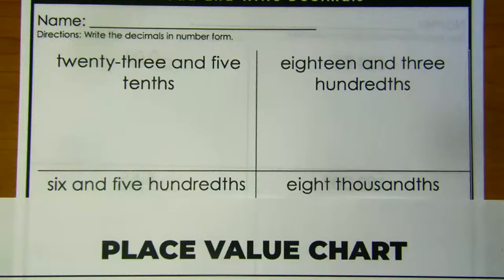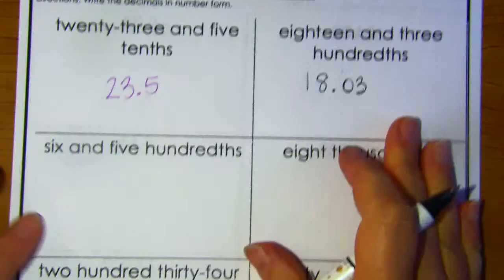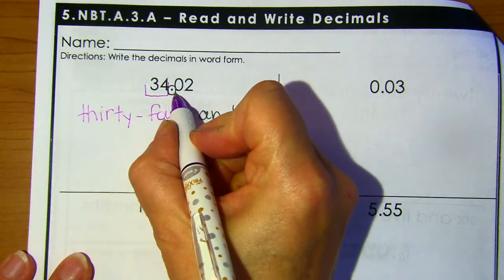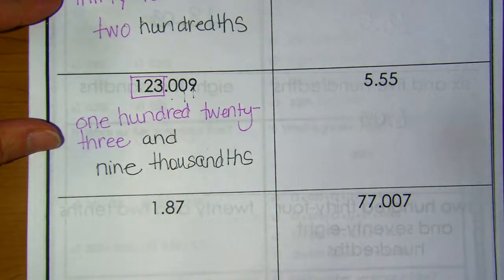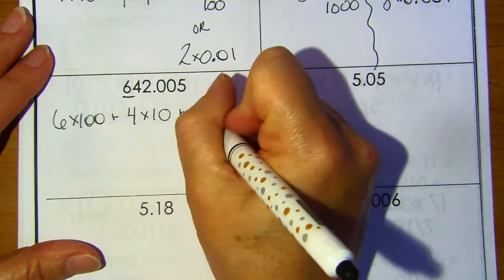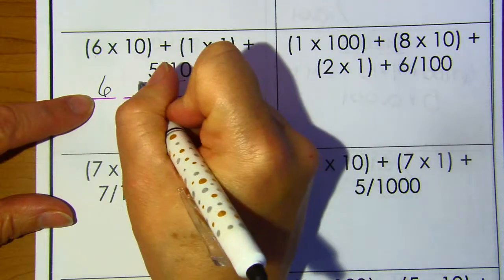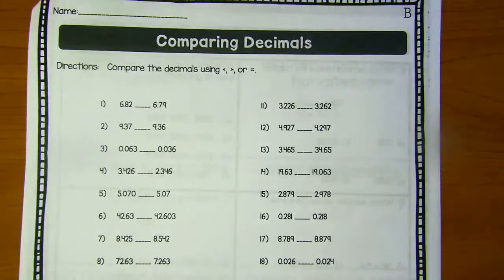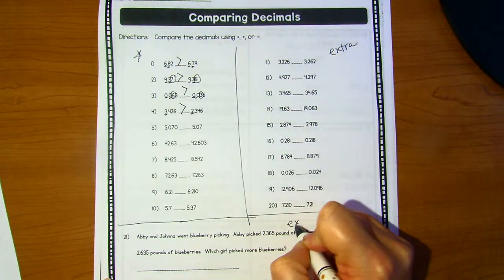Decimal Place Value Review 1/6/25